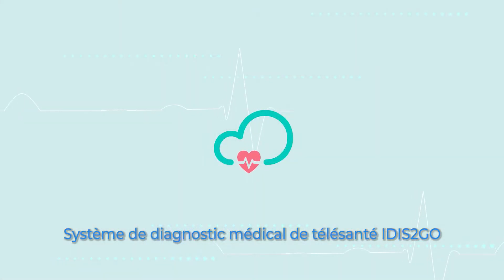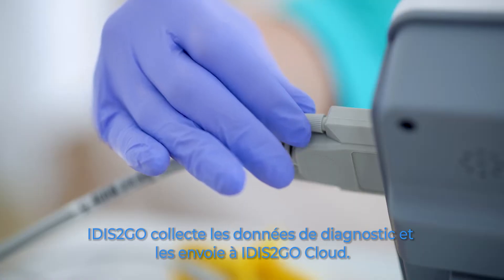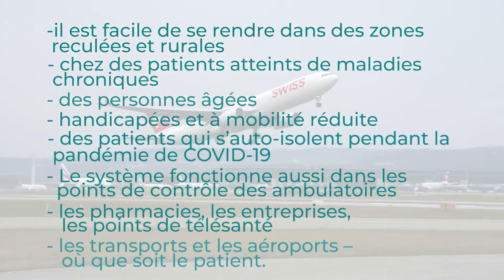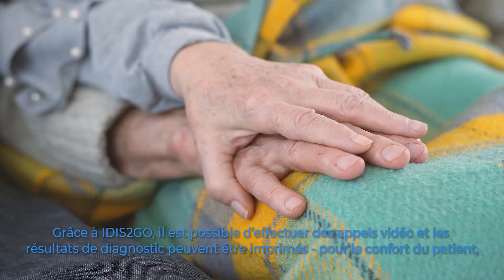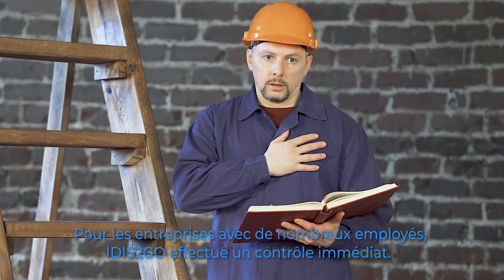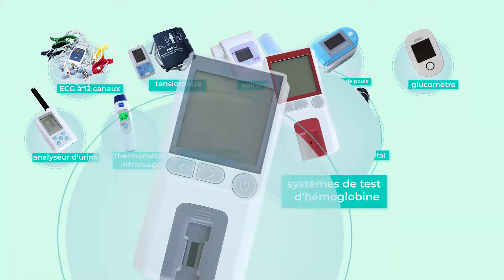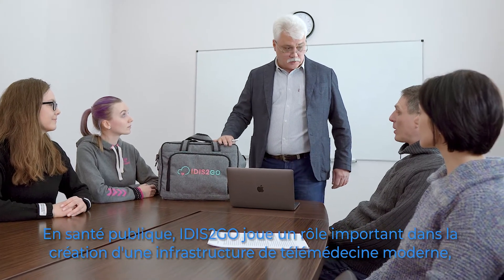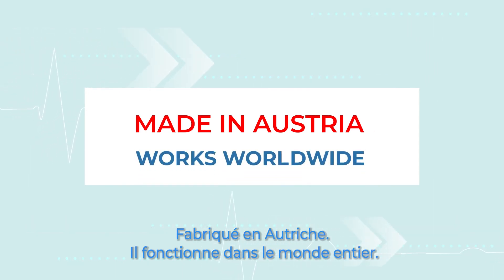IDIS2GO Système de diagnostic médical de télésanté 2021 FR Full HD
Système de diagnostic médical de télésanté IDIS2GO

Diagnostic à distance, quel que soit l’endroit où se trouve le patient.
 Plateforme IoT complète avec une large gamme de dispositifs médicaux connectés
 Transfert et stockage des données médicales pour un accès immédiat au médecin
 L'intelligence artificielle utilisée pour l'interprétation des résultats médicaux

 Un système d’examens médicaux tout-en-un - intelligent et simple à utiliser pour l'infirmière ou le personnel paramédical.

 Quand vous voulez. Où que vous soyez.
 IDIS2GO collecte les données de diagnostic et les envoie à IDIS2GO Cloud.

Affichage des rapports diagnostiques pour le médecin à l'aide de l’IA.

 Grâce à IDIS2GO, il est facile de se rendre dans des zones reculées et rurales, chez des patients atteints de maladies chroniques, des personnes âgées, handicapées et à mobilité réduite, des patients qui s’auto-isolent pendant la pandémie de COVID-19. Le système fonctionne aussi dans les points de contrôle des ambulatoires, les pharmacies, les entreprises, les points de télésanté, les transports et les aéroports – où que soit le patient.

Le monde est confronté à la pandémie de COVID-19. Le système de diagnostic médical de télésanté IDIS2GO aide actuellement  à combattre le virus dans plus de 15 pays.

De nombreuses personnes restent confinées à la maison avec un accès limité aux diagnostics et aux traitements appropriés.

Les cliniques ambulatoires peuvent gérer ce risque à l'aide d'IDIS2GO, en envoyant des infirmières ou des ambulanciers chez des patients pour effectuer un contrôle,

Grâce à IDIS2GO, il est possible d’effectuer des appels vidéo et les résultats de diagnostic peuvent être imprimés - pour le confort du patient,

La plate-forme est complète et indépendante, avec des interfaces fonctionnant  à distance pour l'infirmière et le médecin, mais elle peut également être facilement intégrée dans le système d'information médicale existant.

Même dans des régions éloignées et sans connexion Internet, IDIS2GO stocke les données en mode hors ligne et les envoie automatiquement lorsque la connexion apparaît.

Pour les entreprises avec de nombreux employés, IDIS2GO effectue un contrôle immédiat. L'ECG à 12 canaux muni de l’intelligence artificielle vient aider le médecin à prendre les bonnes décisions pour prévenir les maladies cardiovasculaires ou les accidents vasculaires cérébraux.

Outils de diagnostic médical de haute qualité, connectés au système de diagnostic médical de télésanté IDIS2GO:

ECG à 12 canaux, tensiomètre, spiromètre, oxymètre de pouls, glucomètre, analyseur d'urine, thermomètre infrarouge, scanner à ultrasons, stéthoscope, doppler fœtal, systèmes de test d'hémoglobine et de lipides, dermatoscope et otoscope, analyseur de globules blancs, analyseur POCT et autres.

IDIS2GO sert les patients dans les régions les plus reculées du monde - comme l'Amazonie et les forêts tropicales.

Il aide à surveiller la vie et la santé des gens et ce, dès son installation.
 Et vous n’avez qu'à observer la croissance.

En santé publique, IDIS2GO joue un rôle important dans la création d'une infrastructure de télémédecine moderne, et il fournit une nouvelle qualité de vie et un accès à distance aux professionnels de la santé

Toutes les données sont sécurisées selon le RGPD et les protocoles de protection des données.

Dans la clinique ou loin d’elle, dans les centres de transport ou les unités militaires, dans les pharmacies ou dans les zones rurales les plus reculées -
Le système de diagnostic médical de télésanté IDIS2GO est une nouvelle ère dans l'infrastructure de santé numérique !

Fabriqué en Autriche. Il fonctionne dans le monde entier.